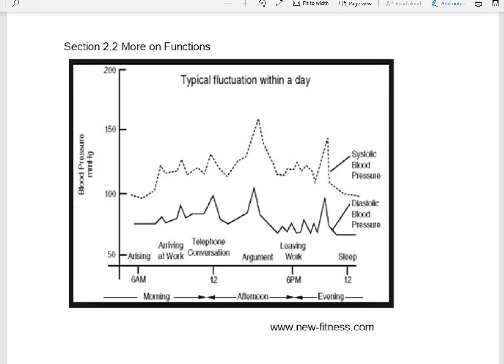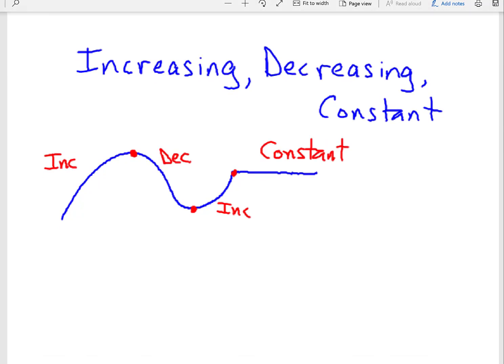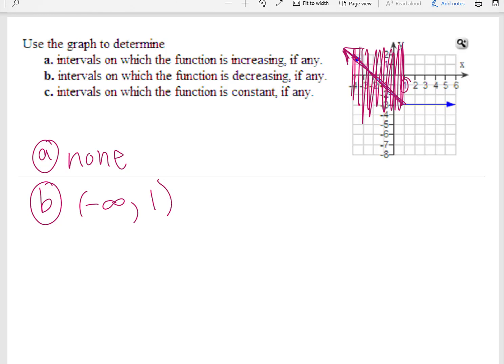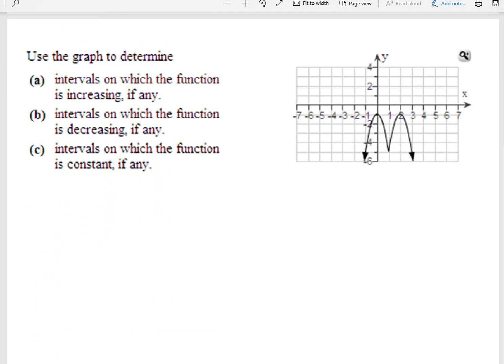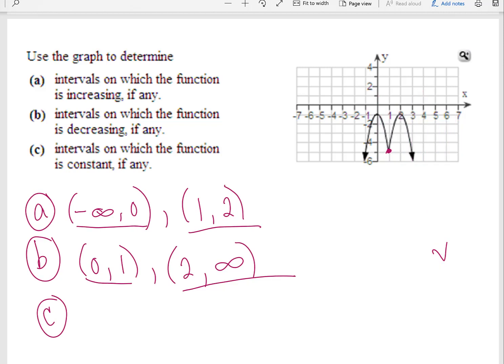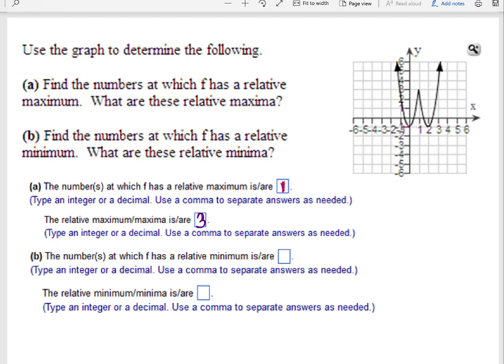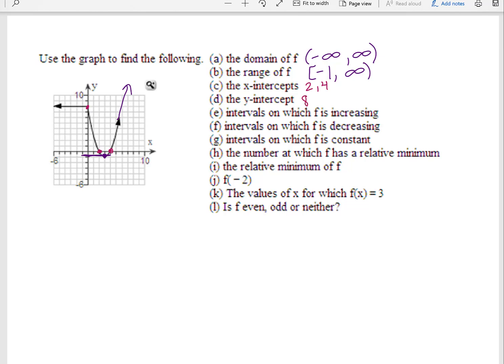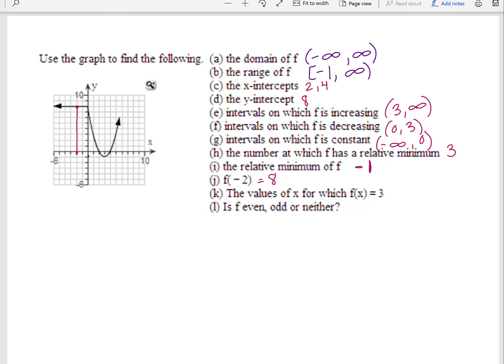CA 2.2_More On Functions_Part 1